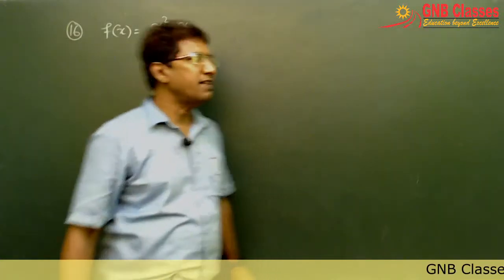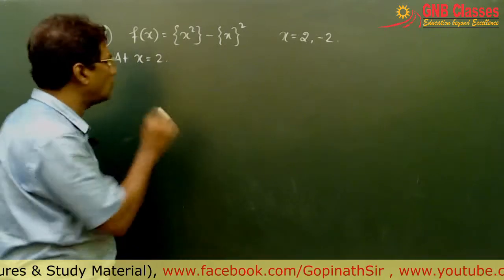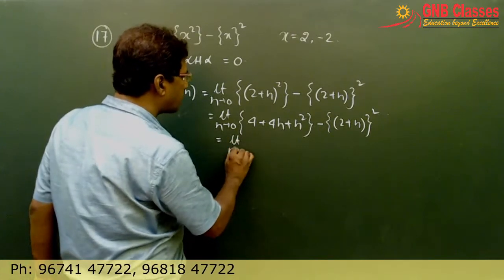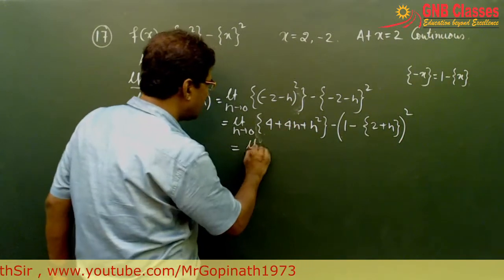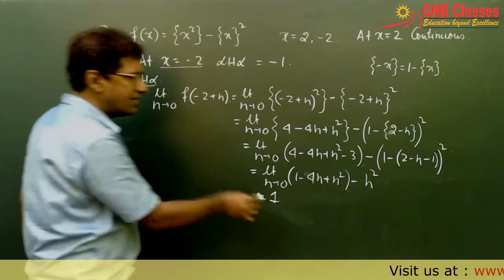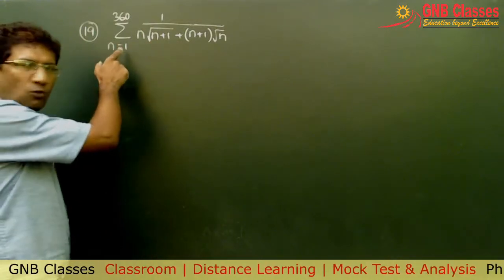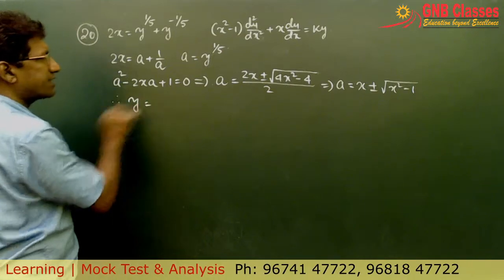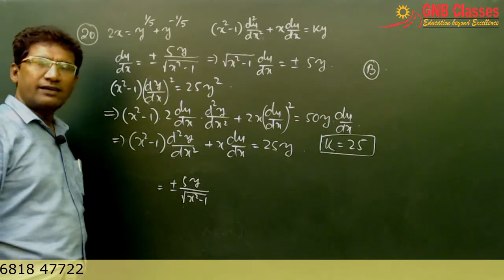Target IIT 2018 | IIT Test Series 2017 | Mathematics | Part Test 02 | Q 16-20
and before viewing the solution I would request everybody to give the examination in a complete examination atmosphere at home.

Part Test 02 of Target IIT JEE 2018  was conducted on 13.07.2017 and the detailed syllabus is as follows:
1.    Limits
2.    Continuity & Differentiability
3.    Series & Sequence
4.    Binomial Theorem
5.    Method of Differentiation & Higher Order Derivative

Part Test 02 is of IIT Mains Pattern (Total questions 30 and Full Marks 120)
Each correct answer will bag 4 marks and for every wrong answer 1 mark will be deducted.